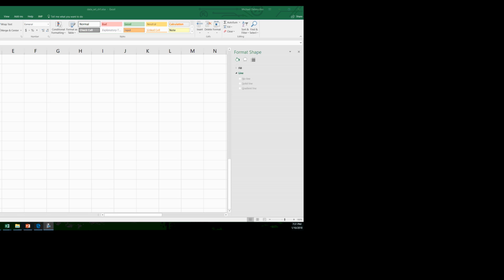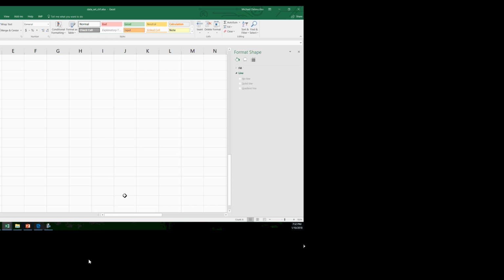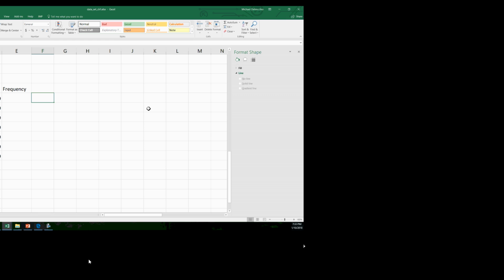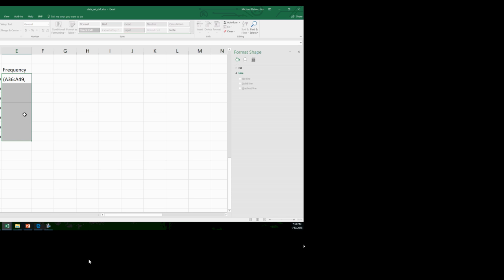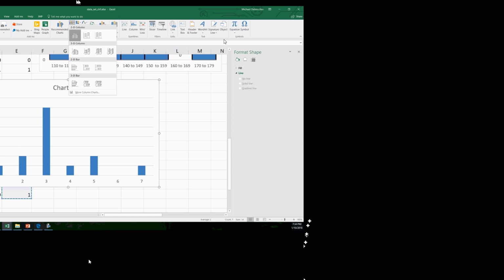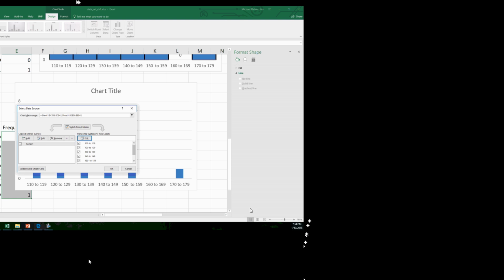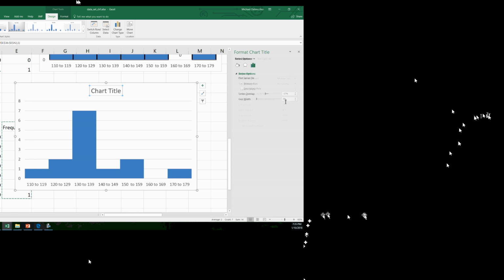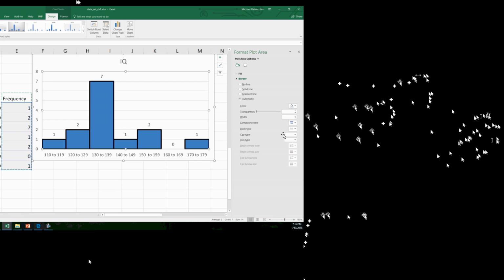Histogram Way 2 Frequency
Making a Histogram  - Way 2 (Frequency Function)